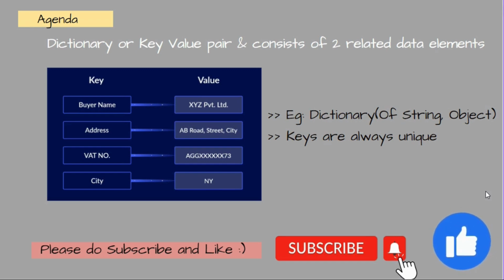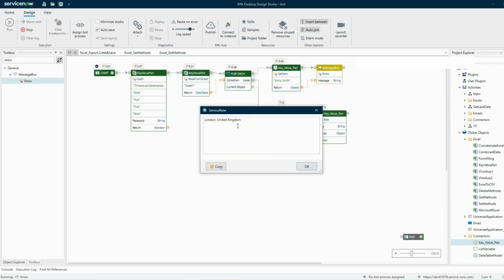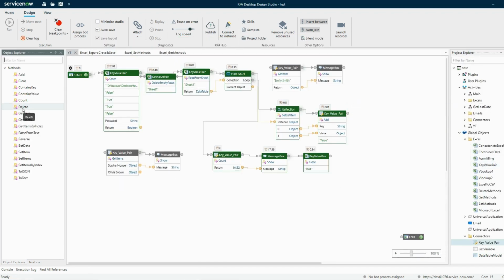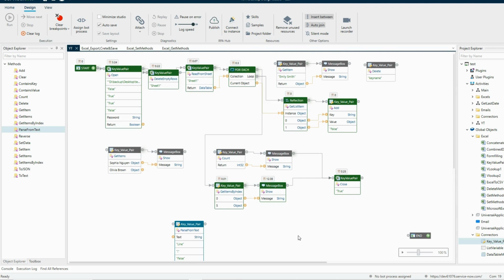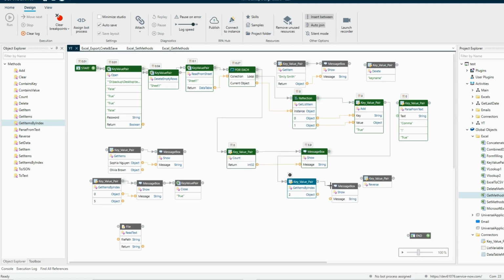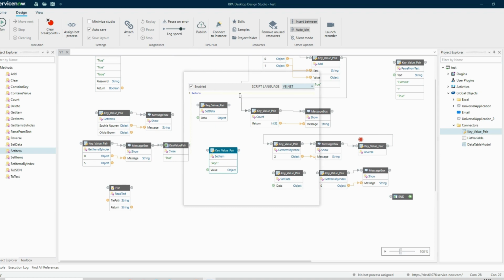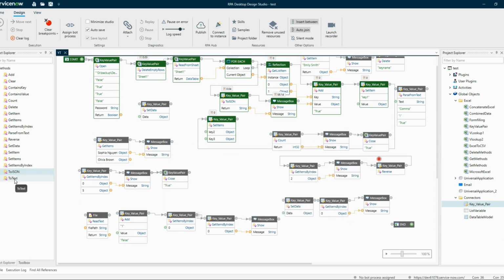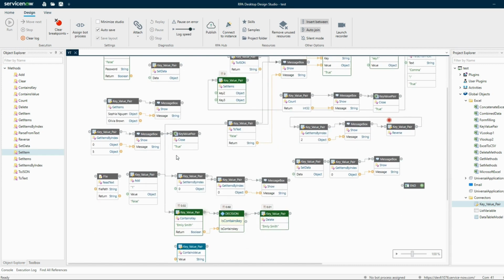Key Value Pair Connector Methods | Explained with Excel | ServiceNow RPA Studio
Lets talk about Key-Value Pair connector & its method with an example in a detail.
key value pair in servicenow